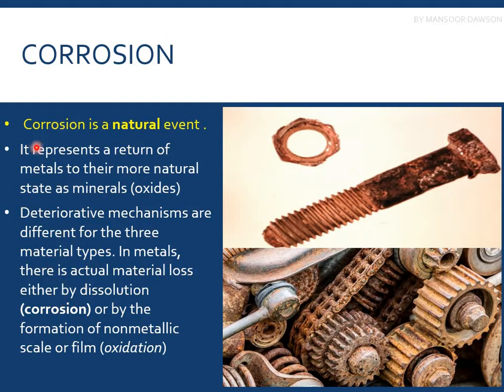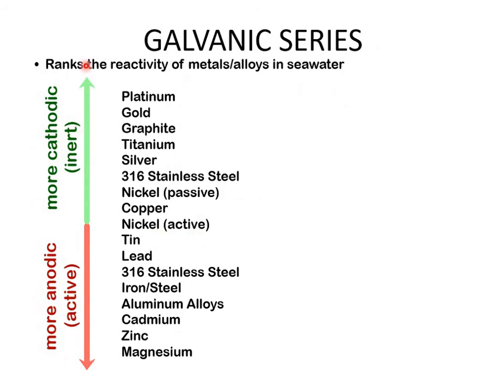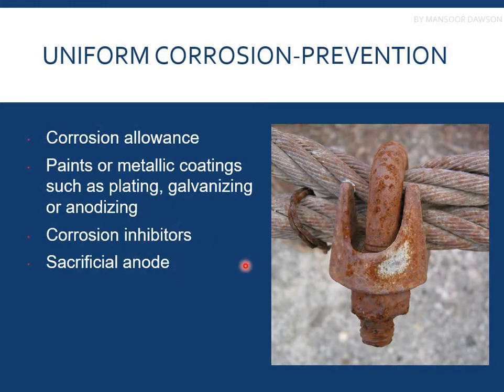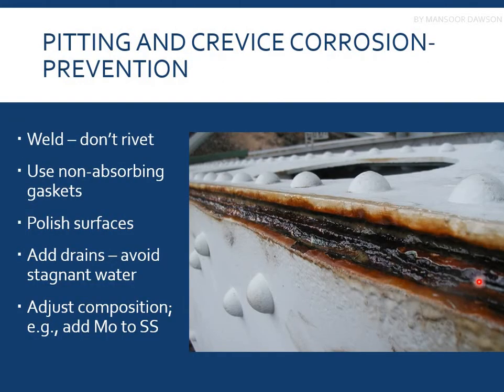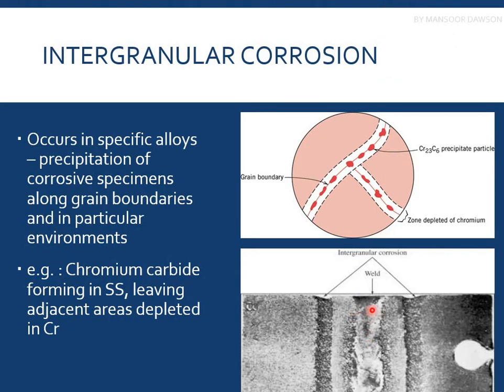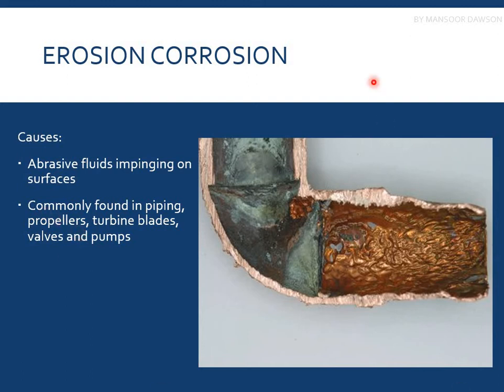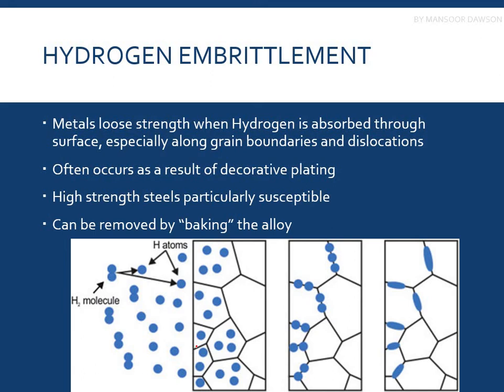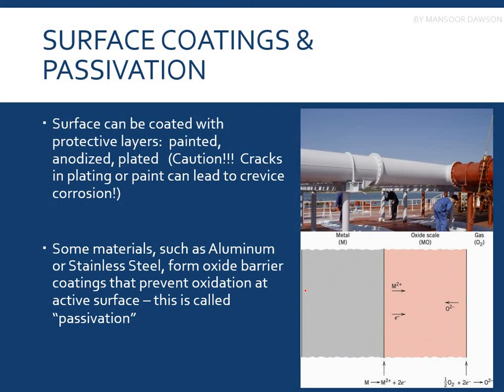Corrosion: Types l Causes l Preventions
In this video you will learn about the following types of corrosion with its causes and preventions:

1) Uniform Corrosion
2) Galvanic Corrosion
3) Stress Corrosion Cracking
4) Intergranular Corrosion
5) Crevice and Pitting Corrosion
6) Selective Leaching
7) Erosion Corrosion
8) Hydrogen Embrittlement

You will also briefly learn about Cathodic Protection in which I have explained:
1) Sacrificial Anode
2) Impressed Current